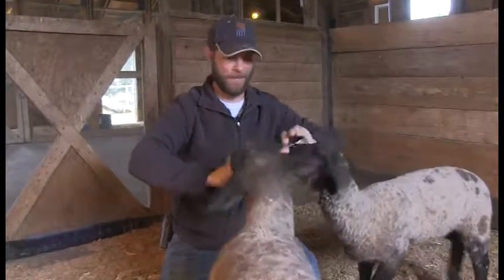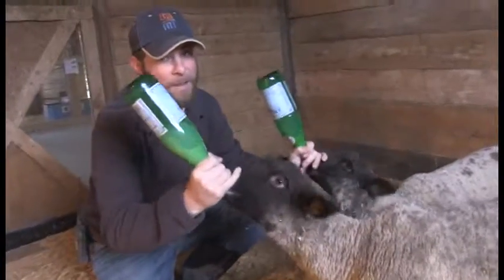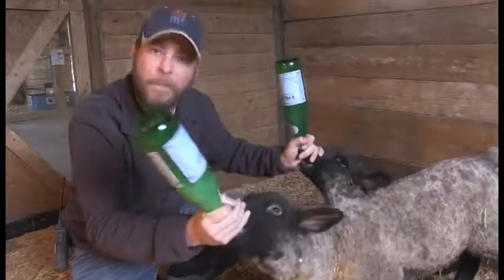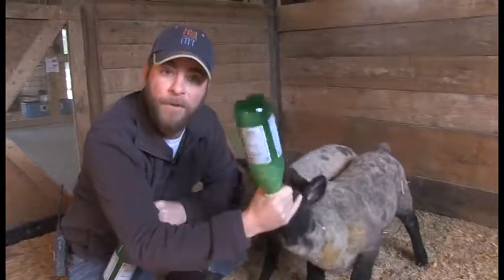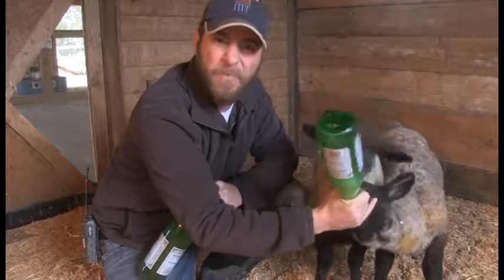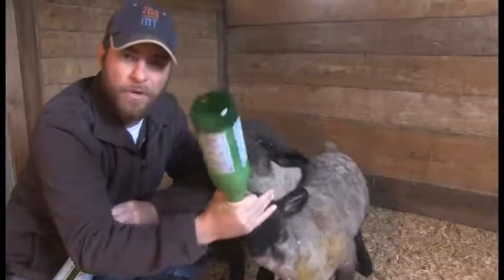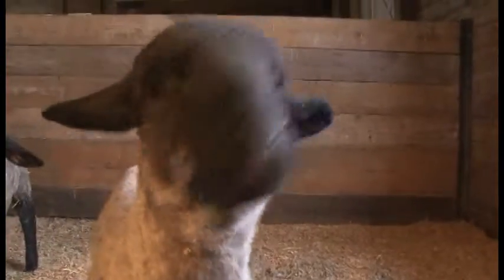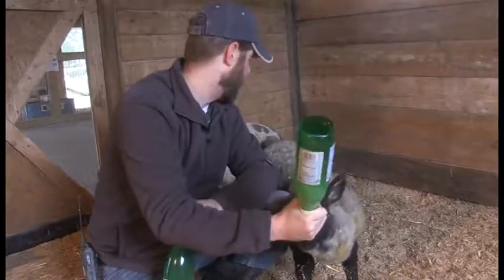Hungry New Lambs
Jeff the Nature Guy introduces two hungry lambs in the barn at ZooMontana.